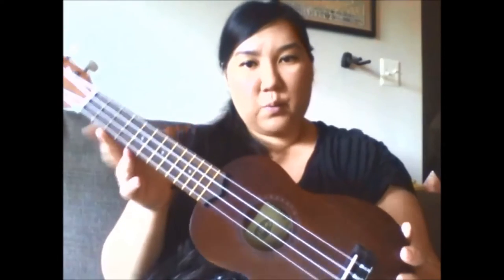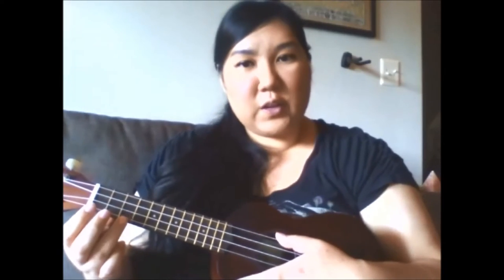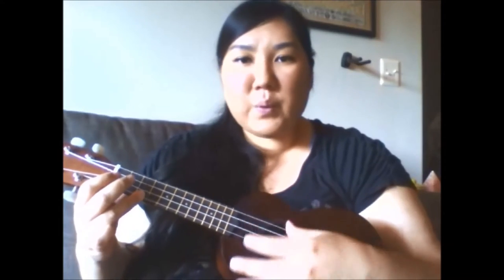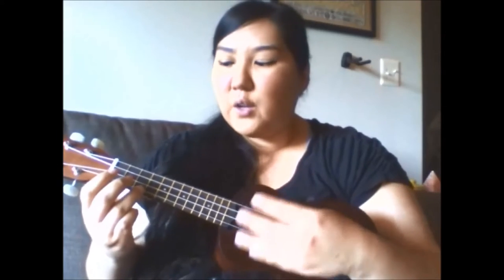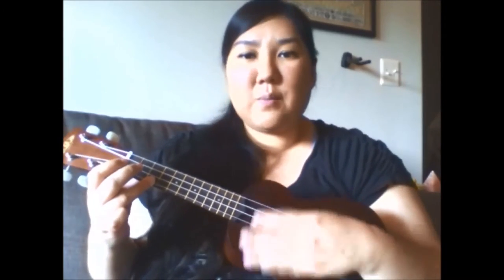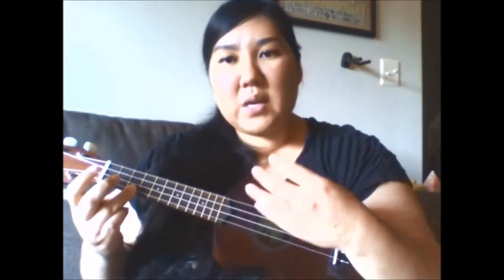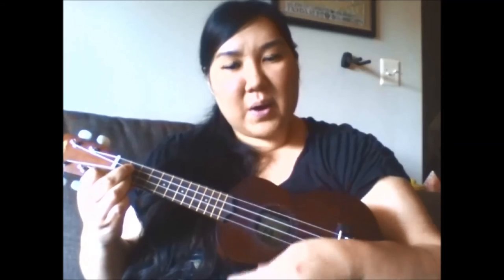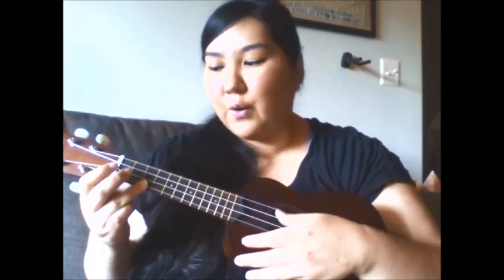BookWings Blog: Ocean Storytime Song- Baby Beluga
Baby Beluga originally written and performed by Raffi.

View more suggestions for Ocean-themed storytime books, songs, flannelboards, and rhymes at BookWings